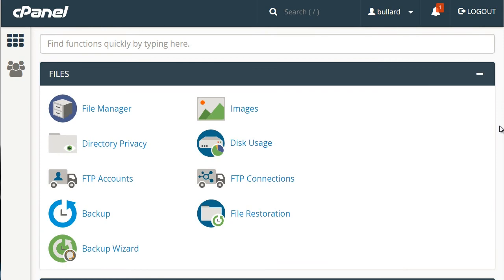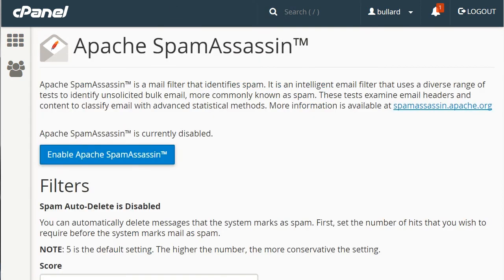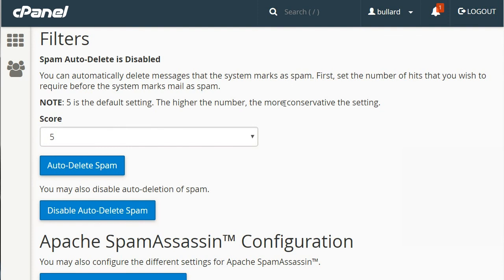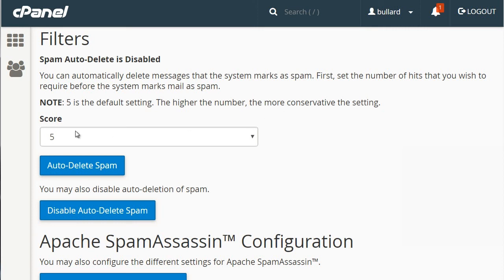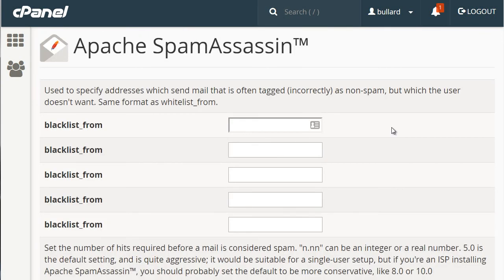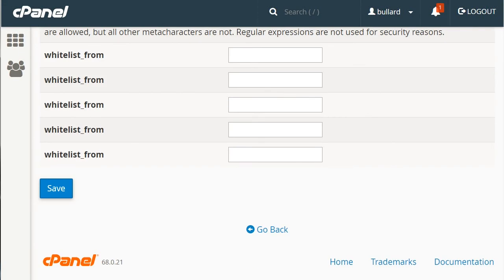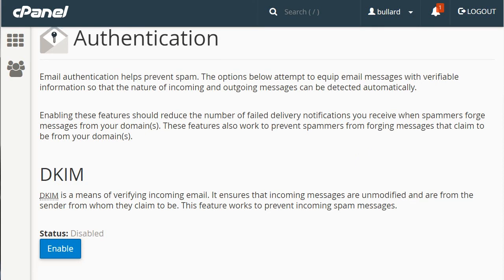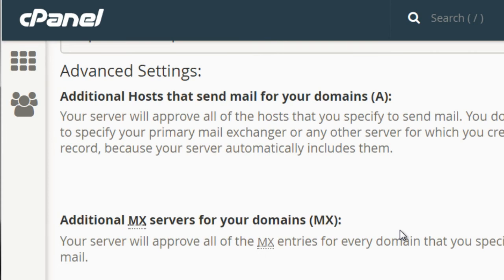CPanel Advance Guide - Email Authentication | How To use CPanel | Tech Tics